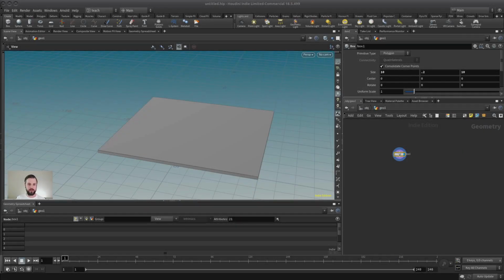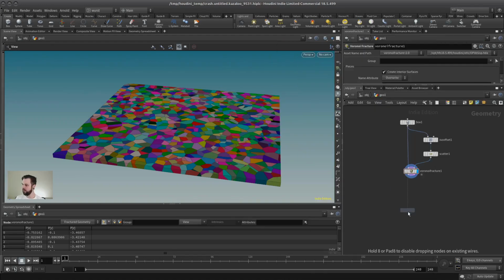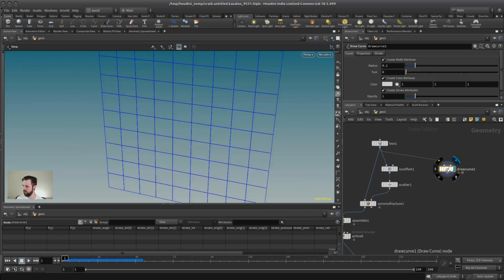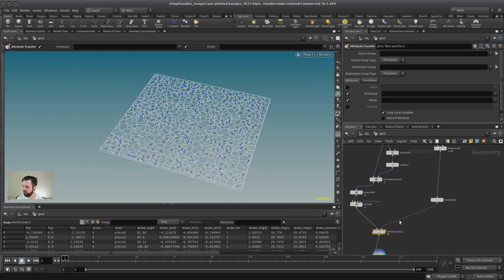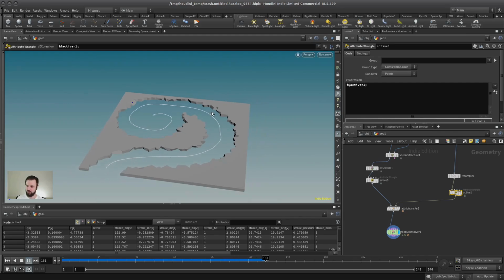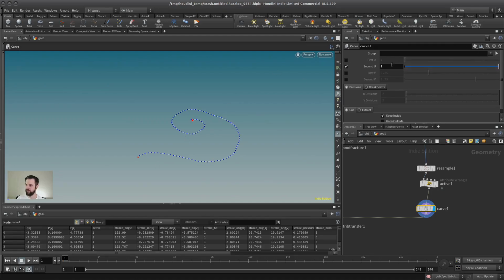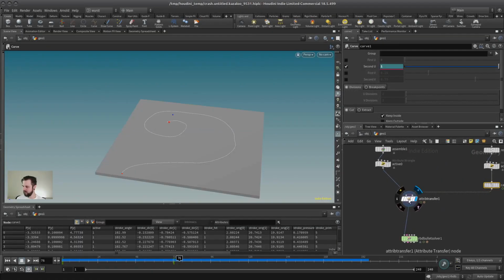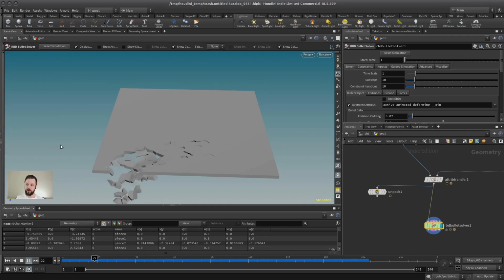3-13 Fracturing. Example Cracking Ground